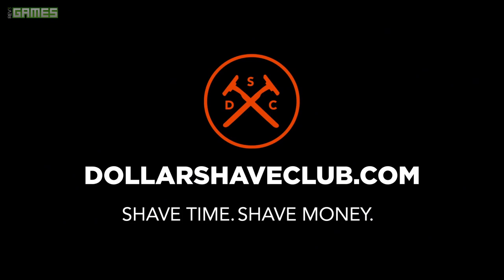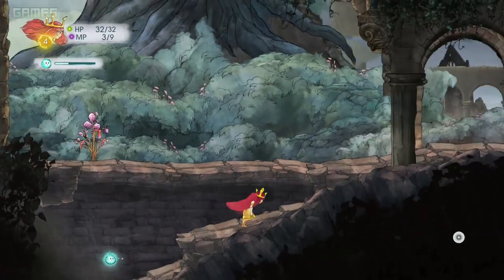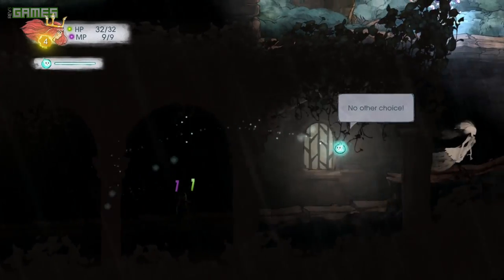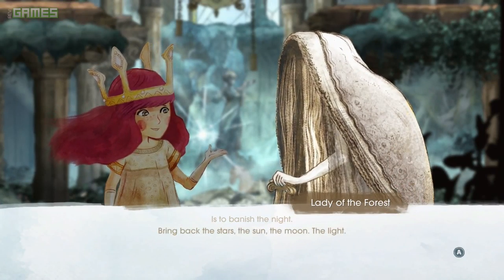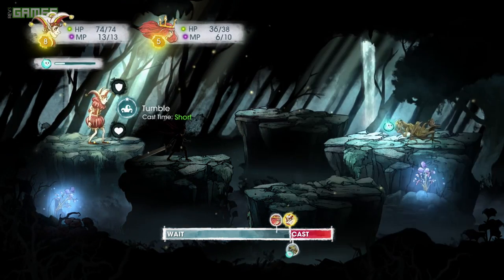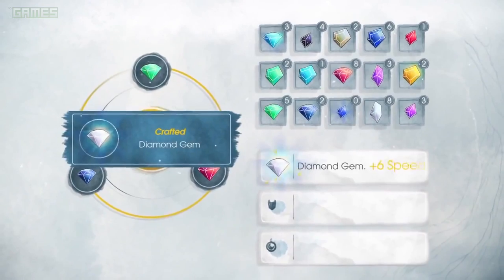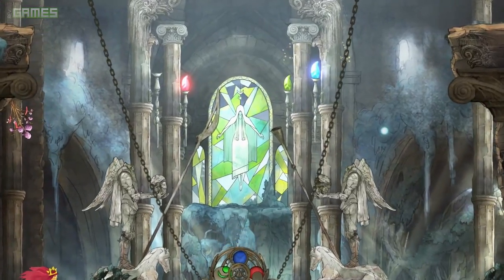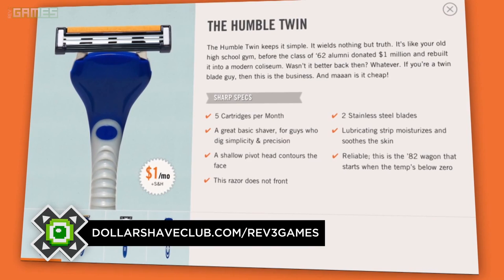Child of Light Gameplay Hands-On: Our Impressions of the Combat, Art and Story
Nick and Scott recently got a chance to play the JRPG-inspired Child of Light - the first non-Rayman game built entirely on the UbiArt engine. How does it look, play and feel? Watch our preview to find out?